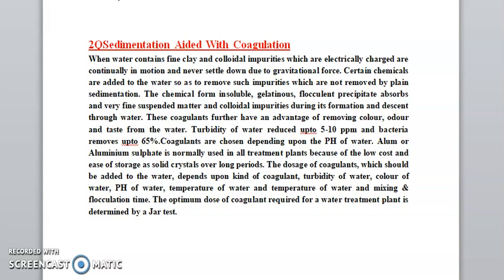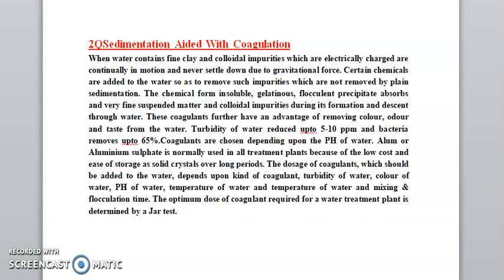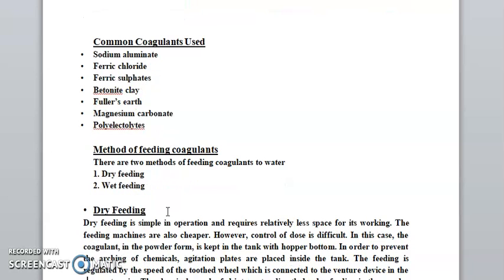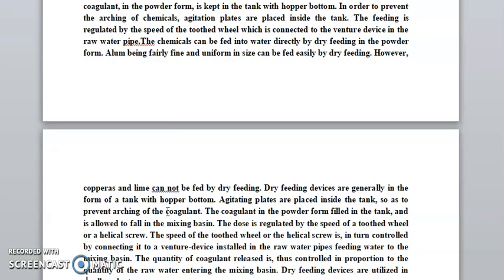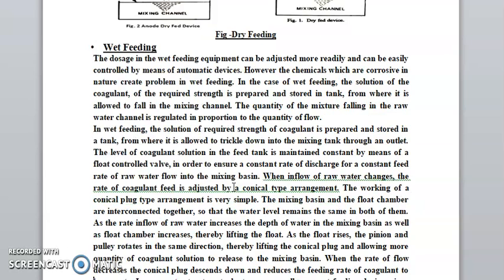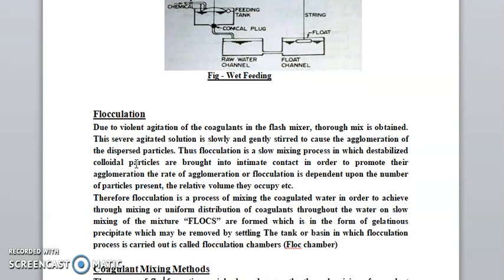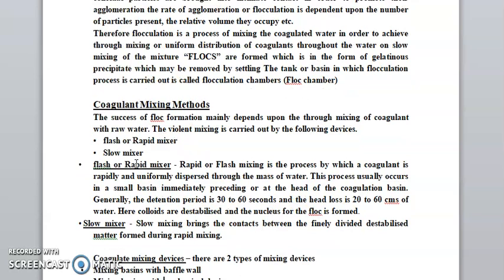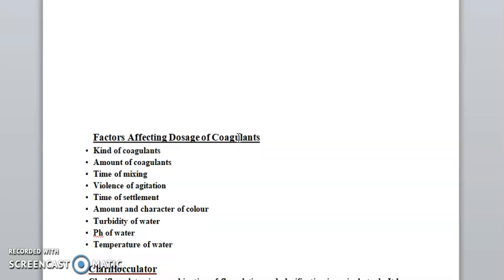Water Supply and Treatment Engineering(module 3, part-2)